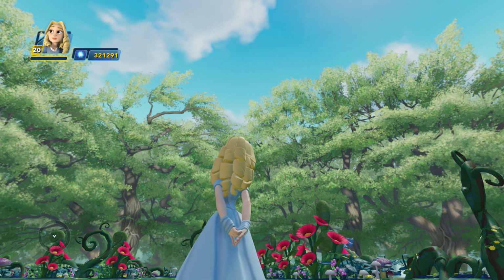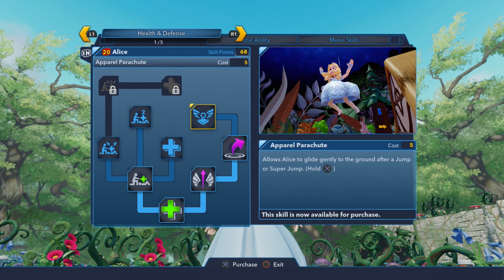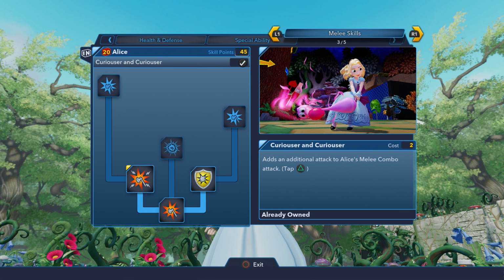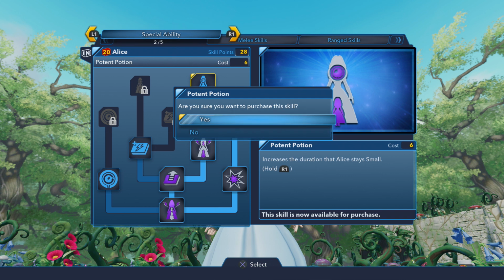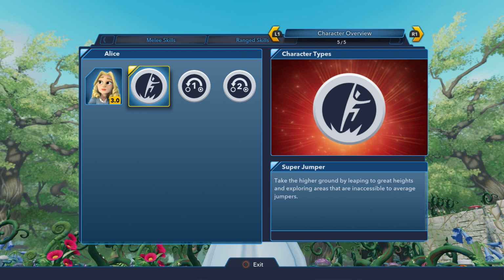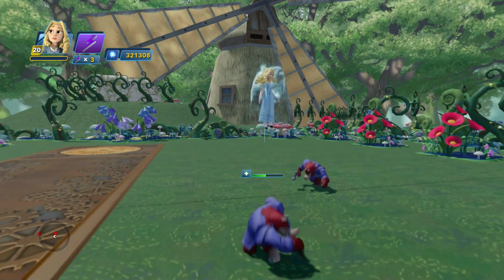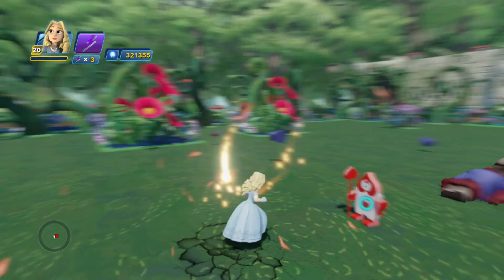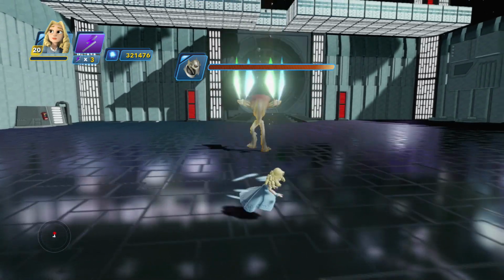Alice Showcase Skill Tree and Ai Boss General Grievous Fight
Out just in time for the new movie on Friday the brand new Alice thorugh the looking glass figure for Disney infinity come take a look as we spec her skill take a close up look at the character and her moves in action and then put her up against General Grievous in her showcase